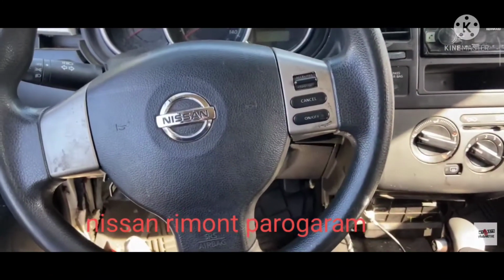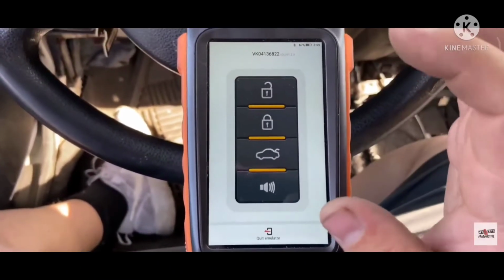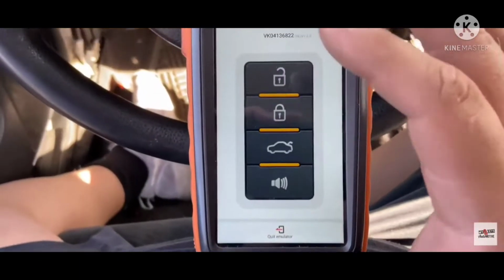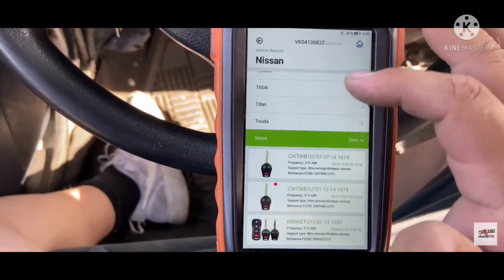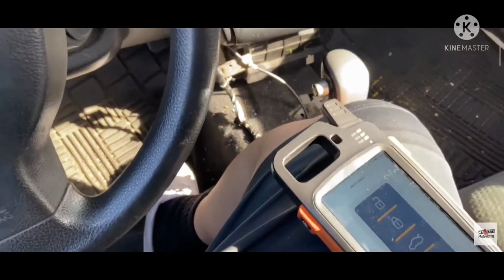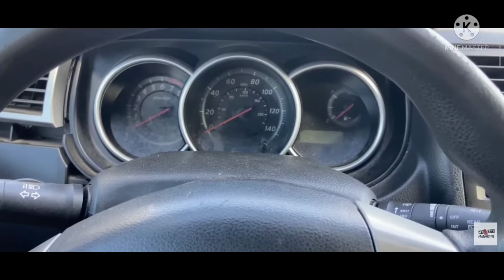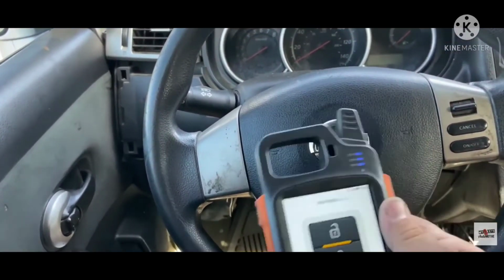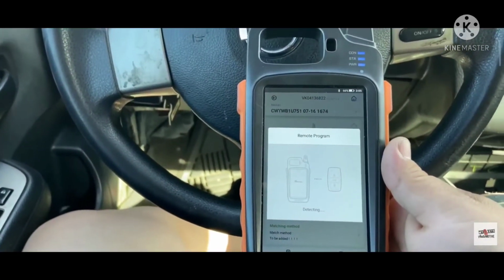nissan rimont ganret xhors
nissan car key rimont ganret with vvdi